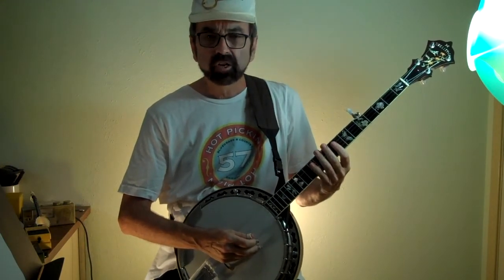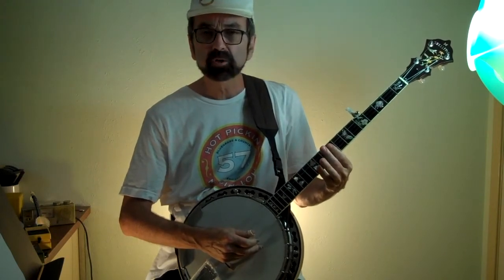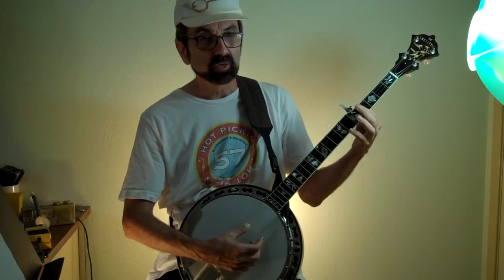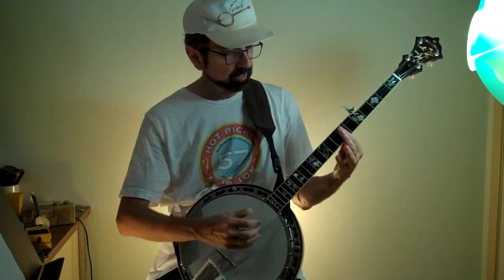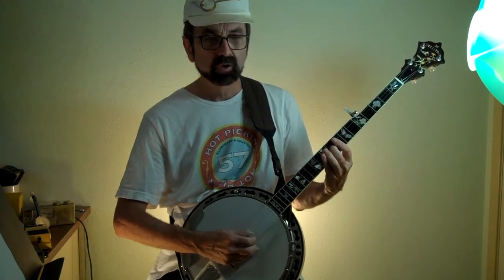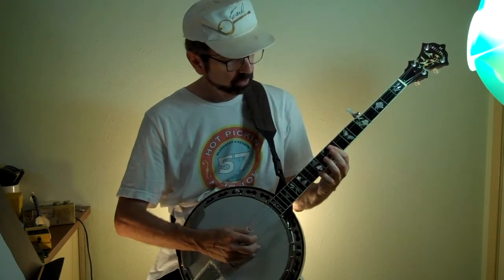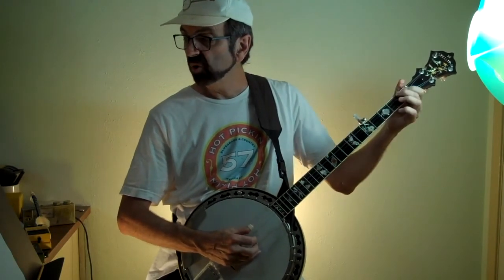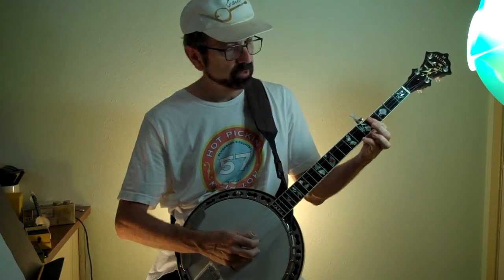Deep River Blues–Banjo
A lesson on how to play Deep River Blues on the banjo
Your support to help create more instructional videos is much appreciated! Tip Jar